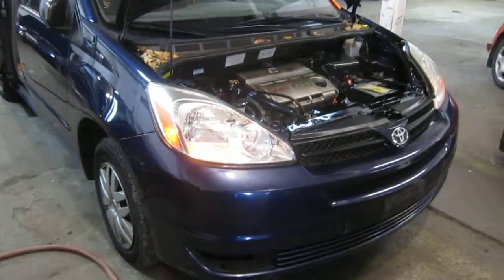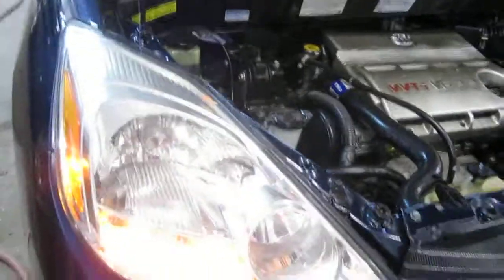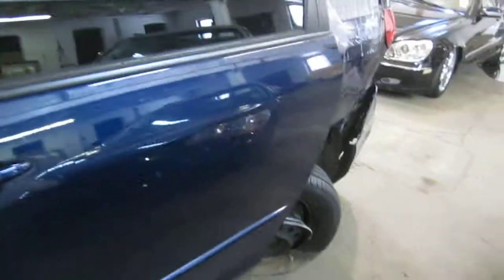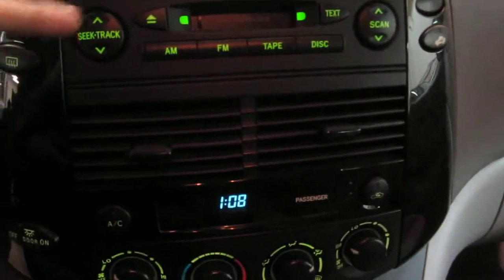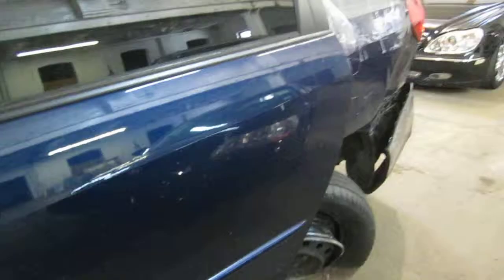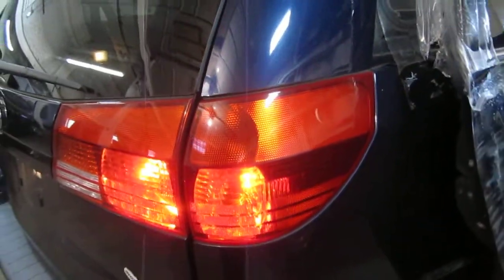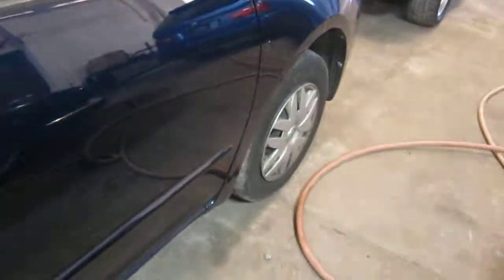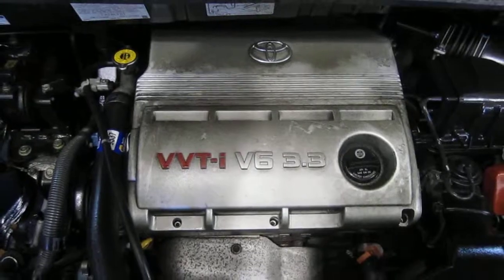Parting out a 2004 Toyota Sienna - 130470 - Tom's Foreign Auto Parts